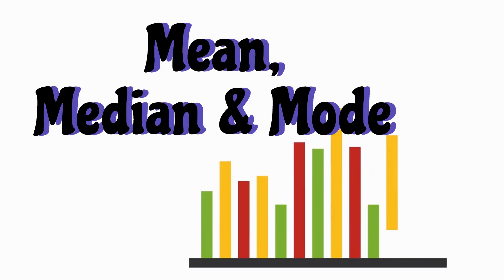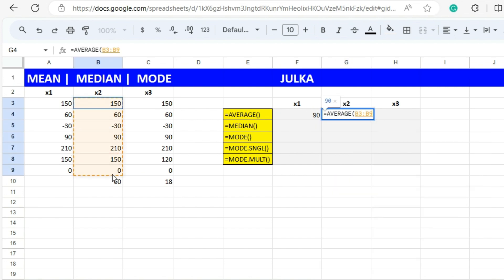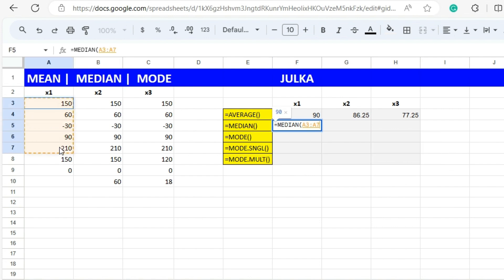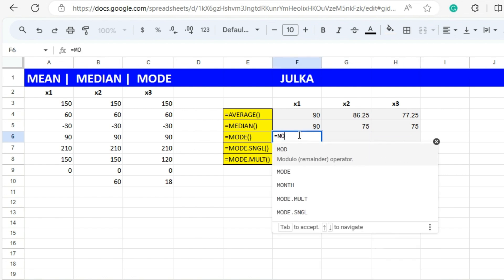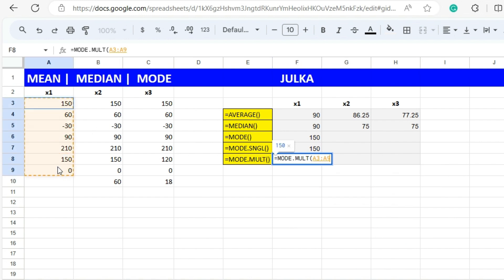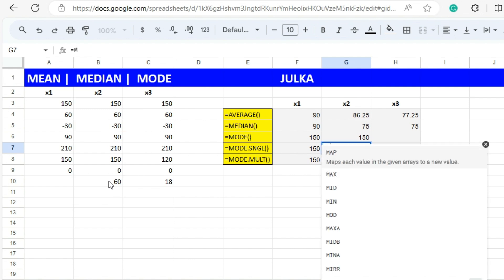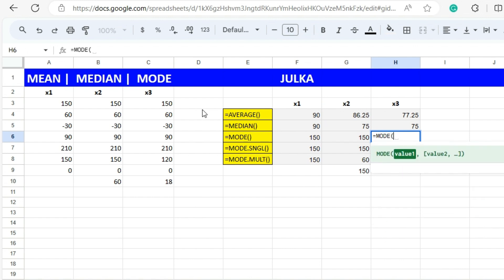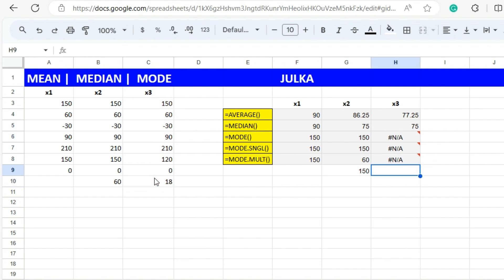Mean, Median and Mode